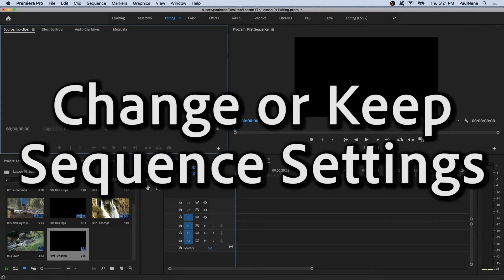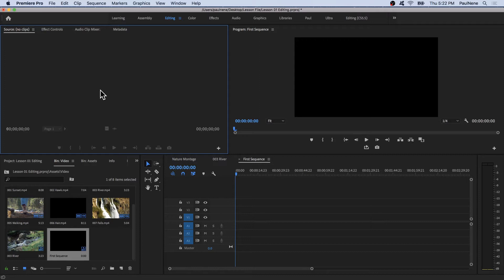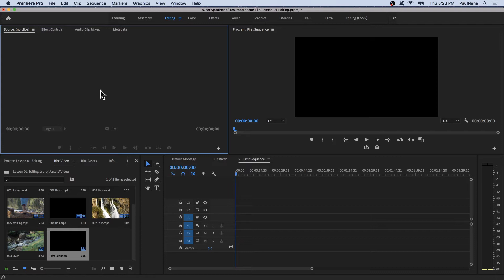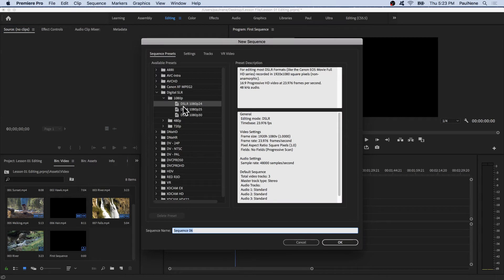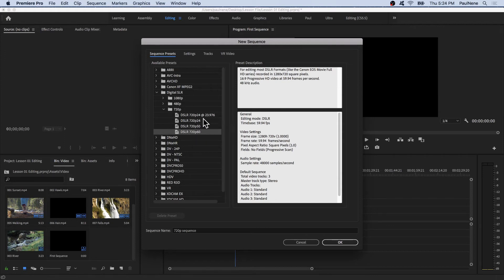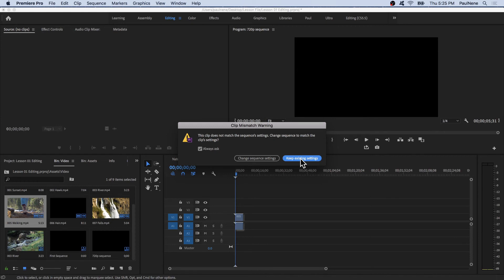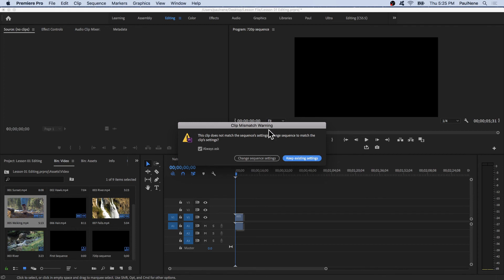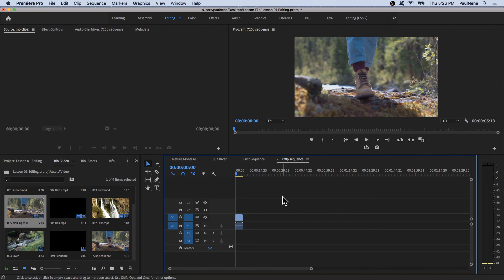Premiere Pro 2020 - How to Keep or Change Existing Sequence Settings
To keep or change existing sequence settings in Adobe Premiere Pro, follow these steps:

1. Open your project in Adobe Premiere Pro.
2. Locate the sequence you want to modify in the Project panel.
3. Right-click on the sequence and select "Sequence Settings" from the context menu.
4. The Sequence Settings dialog box will appear, displaying the current settings of the sequence.
5. If you want to keep the existing settings, simply review them and click "OK" to close the dialog box.
6. If you want to make changes to the sequence settings, adjust the desired parameters such as frame rate, resolution, or aspect ratio.
7. As you make changes, the estimated file size and duration will update accordingly.
8. Once you've made the necessary changes, click "OK" to close the dialog box and apply the new settings to the sequence.
9. If prompted to change the sequence settings, choose whether to keep or change the sequence based on the new settings.
10. Your sequence will now reflect the updated settings, allowing you to work with the desired parameters.

Remember, it's important to carefully consider the impact of changing sequence settings, as it may affect how your footage is interpreted and displayed. Always make a backup or duplicate of your sequence before making any significant changes to avoid potential loss of work.